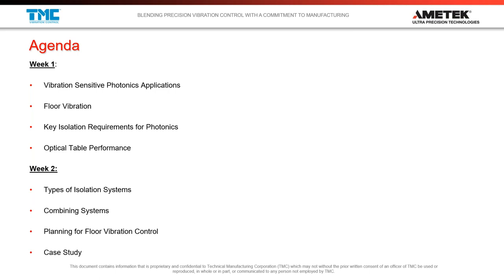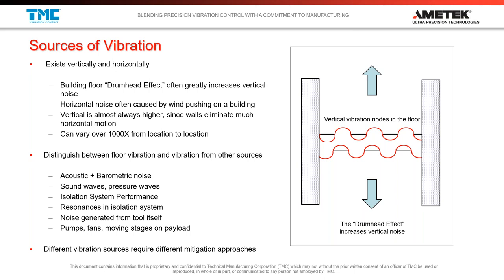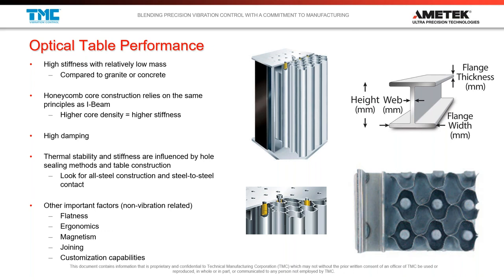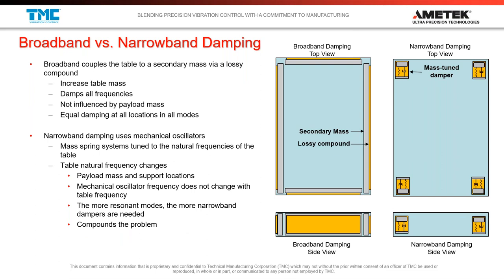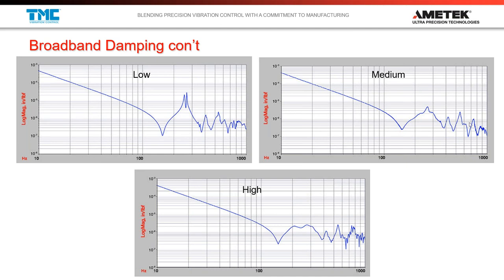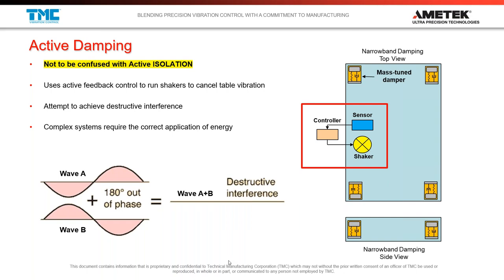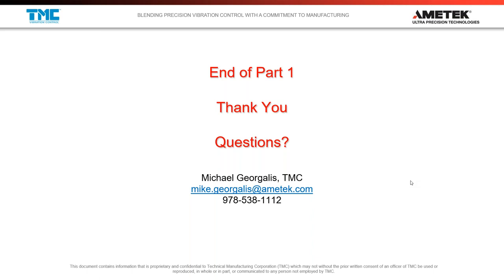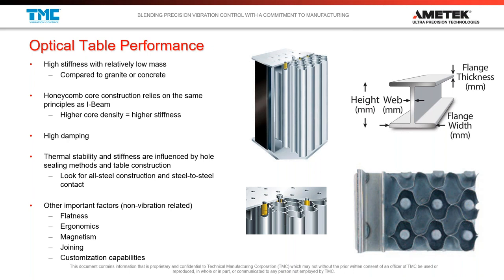Optical Table Vibration Control Systems for Photonics Applications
This two-part webinar will cover vibration control using optical tables to support lasers, optics, spectroscopy, interferometry, holography and a wide range of other types of photonics research.  An overview of damping and isolation for optical tables will be provided as well as the physical principals of operation and performance for various damping and isolation methods.  Application examples will be presented as well as a real world case study of a common vibration problem encountered in a spectroscopy experiment, including our approach to address the problem and the solution.